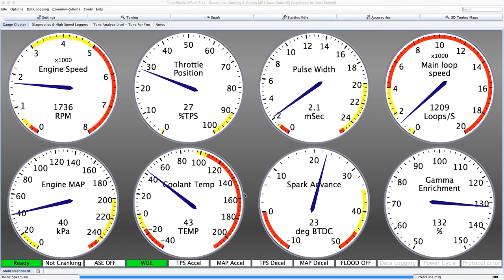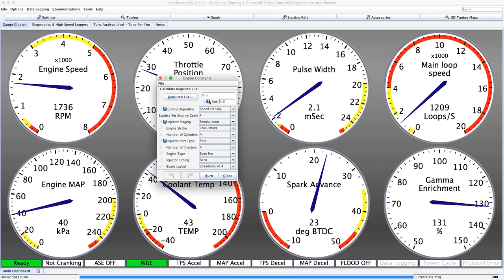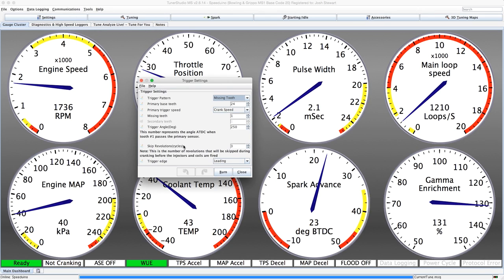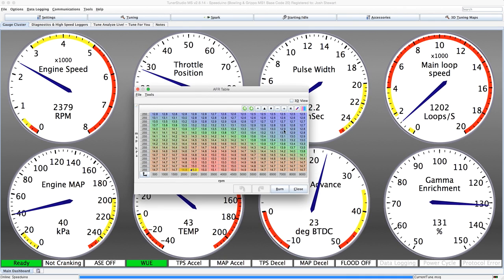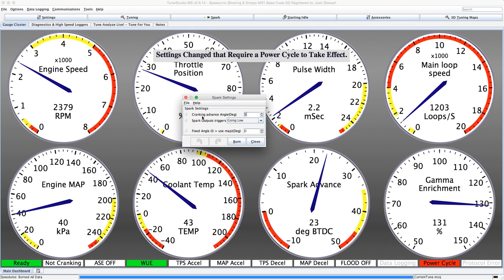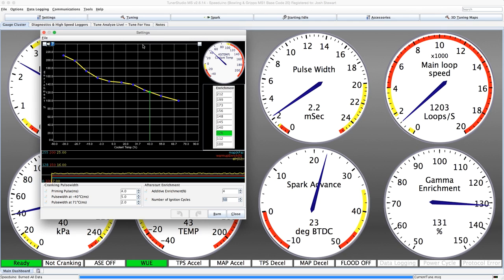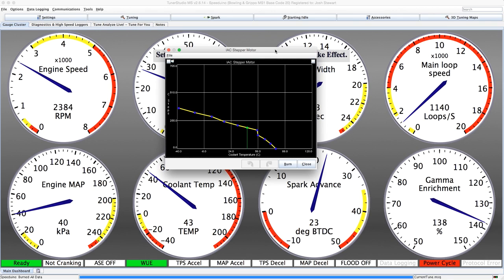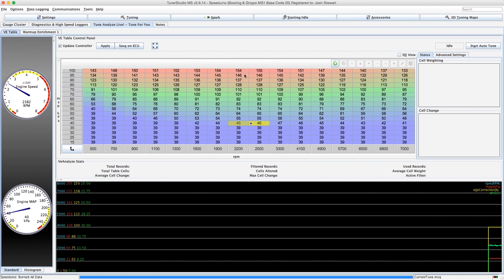Speeduino Arduino ECU demo Sep 2015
This video shows the the features of the Speeduino engine management system (EMS/ECU) as of September 2015.